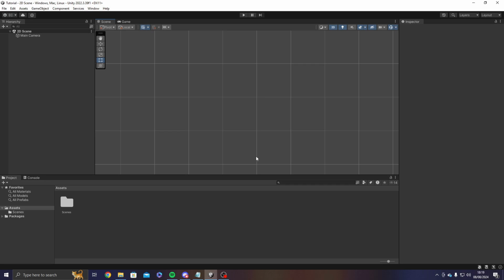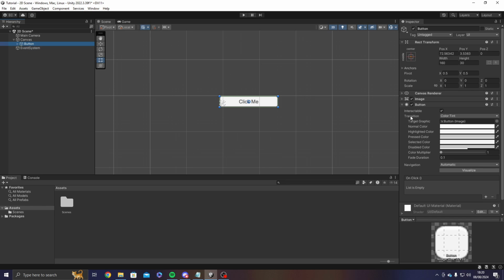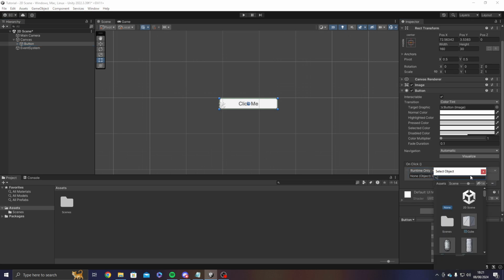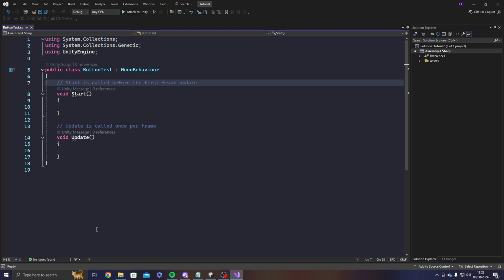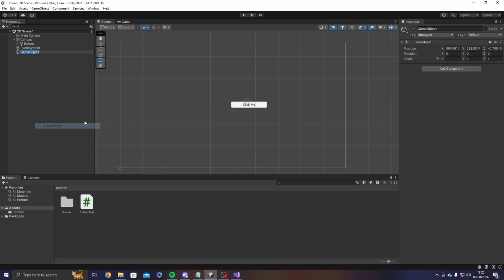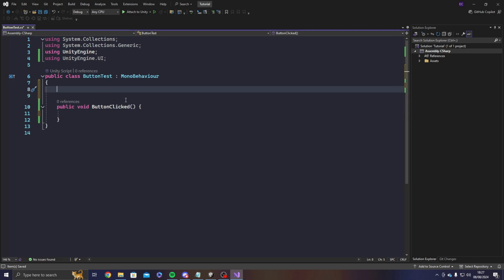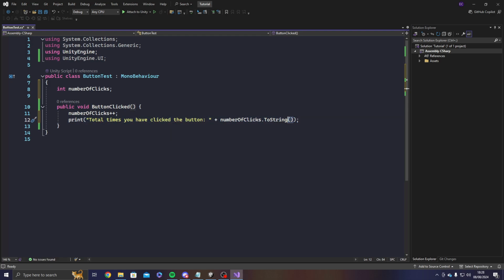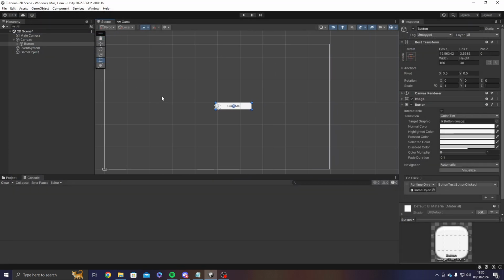Unity 2D: Creating User Interface | Part 12 | Button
In this video, Ethan will talk about what buttons are and how to configure them.

-- TIMESTAMPS --

0:00 - Introduction
0:03 - What is it?
1:12 - Button Component
2:52 - Example Script 1
5:22 - Example Script 2
7:44 - Conclusion

-- SOCIAL MEDIA --

-- SCHEDULE --